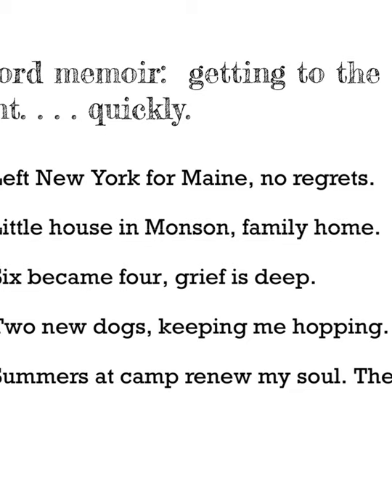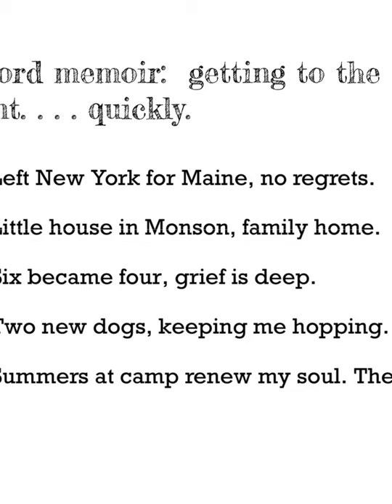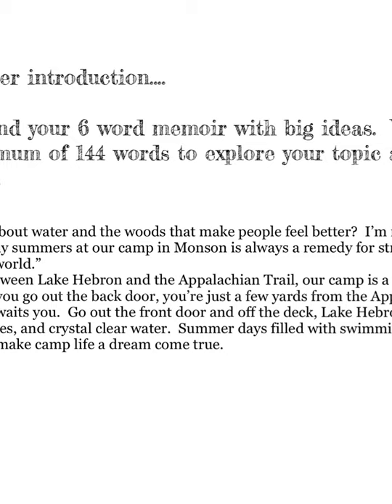Narrative writing. Start with 6 words and build from there.